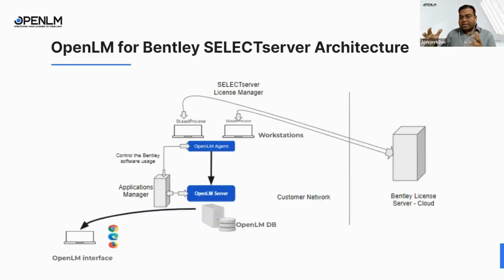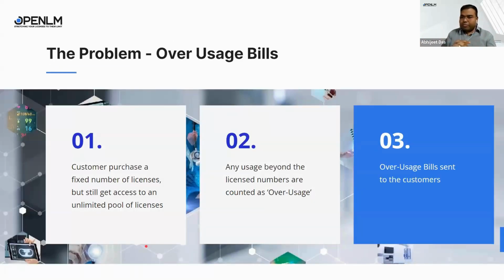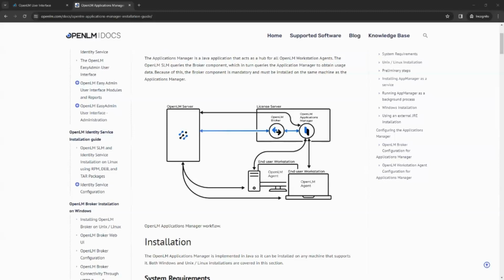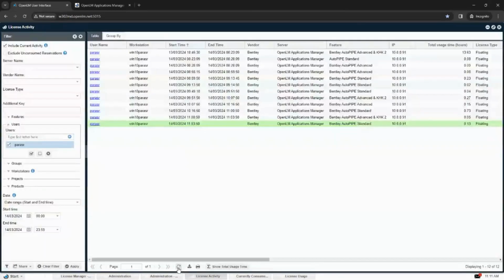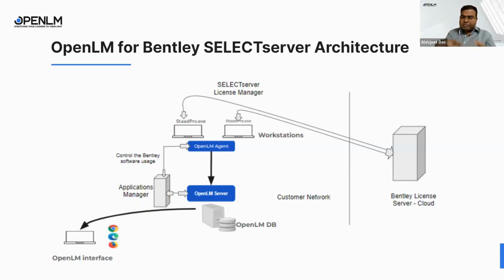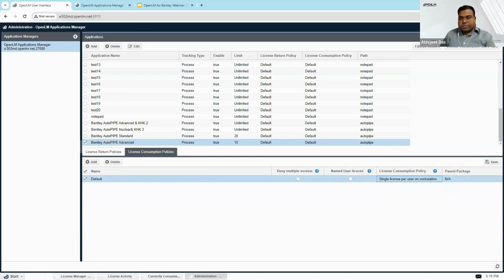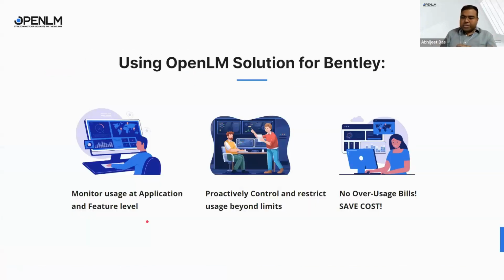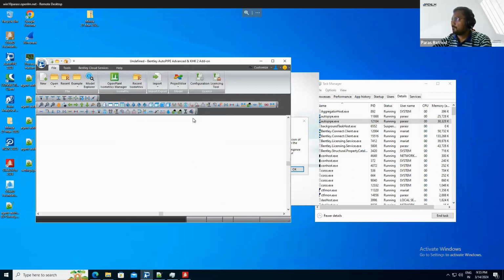OpenLM for Bentley licensing - STOP paying Over usage Charges!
Learn how OpenLM can help you avoid unnecessary Bentley overage fees, ensuring precise license management and cost-effective utilization. Gain valuable insights and take control of your Bentley licensing expenses.

Watch this video and empower your organization to make informed decisions, ultimately saving resources and maximizing the value of your Bentley software investment.